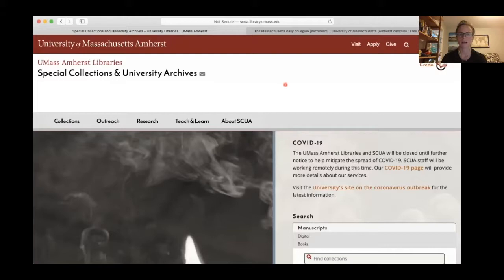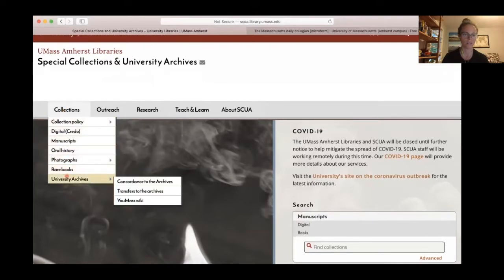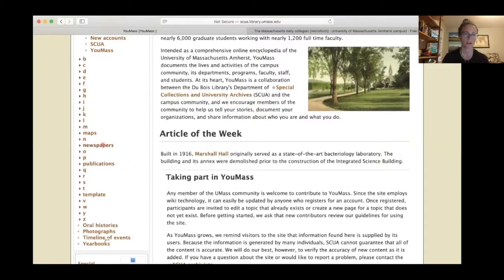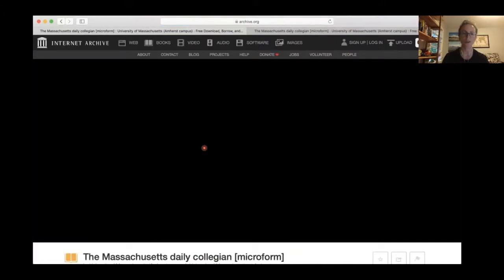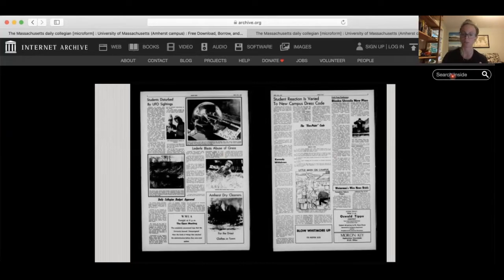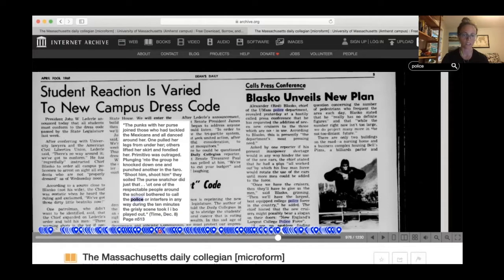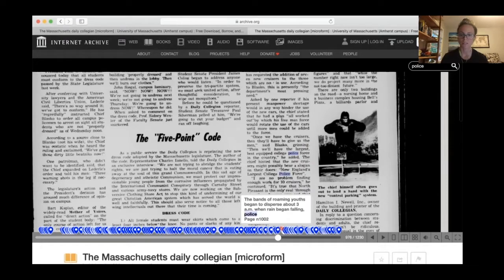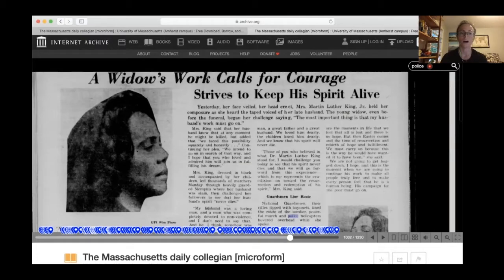Searching historic UMass publications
A quick tutorial showing UMass Special Collections & University Archives' (SCUA) YouMass wiki, which provides access to historic UMass publications.
Music is “RhythmOrganyzer,” by Noir Et Blanc Vie.